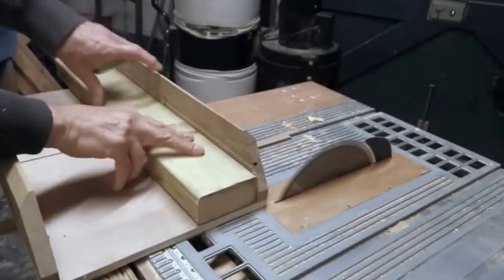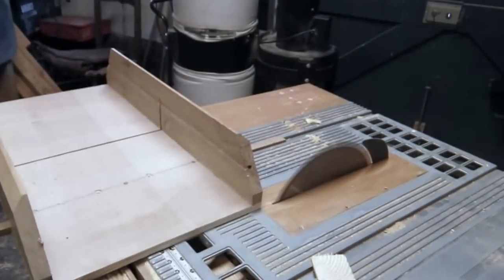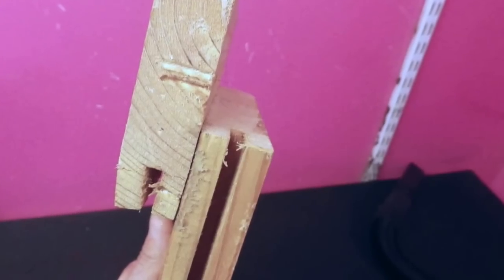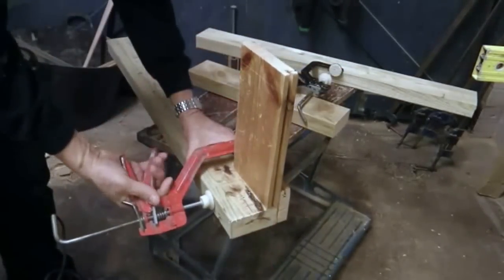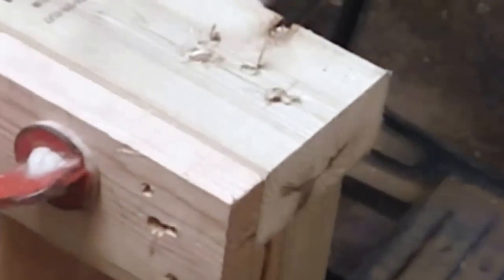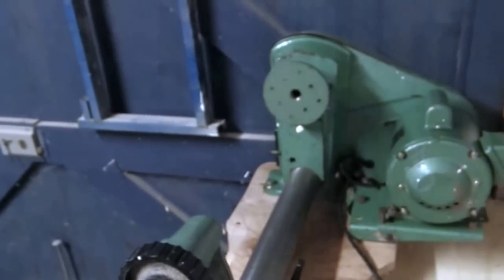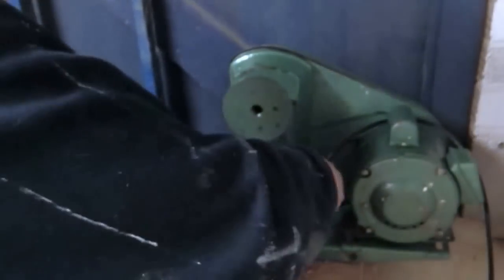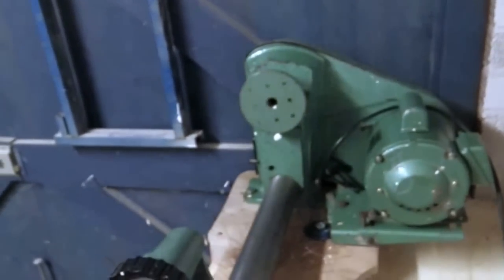Making a 2x4 Workbench the easy way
Making a 2x4 Workbench,The easy way,I'm making a bench to house my lathe on it's constructed out of 2x4 lumber and held together with 4 inch x 1/2 inch dowels with a 5/8 plywood top, my lathe will have a pivot point so i can swivel it to 90 degrees so i can use the bench when not using the lathe, as I've set up my lathe to half size need to be able turn my lathe so that i can get to the tailstock so i can put on the extension if needs be.